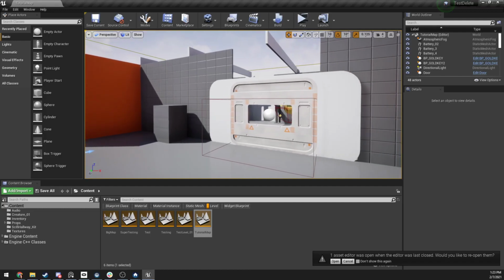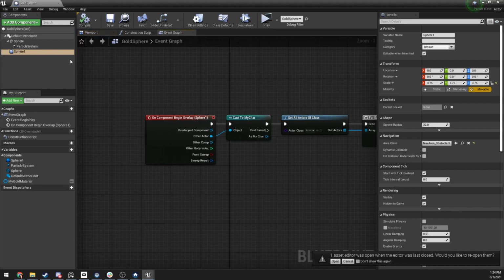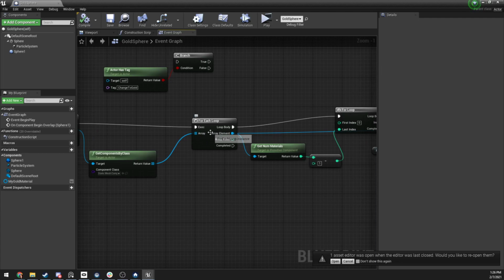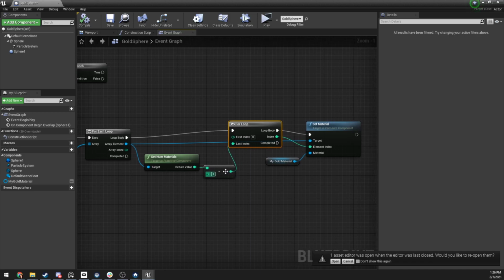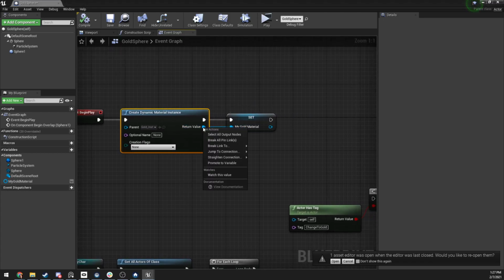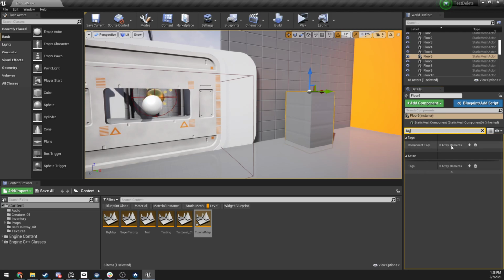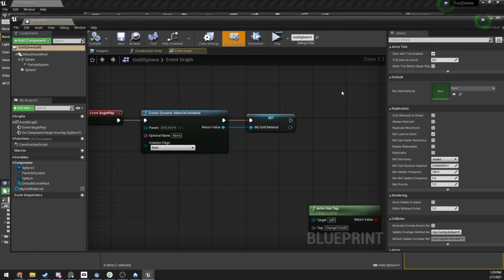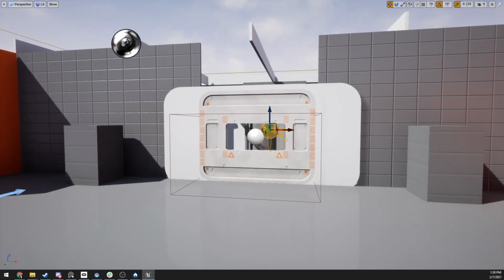UE4 Tutorial - Change Materials in Blueprints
[Description]
In this video we will be going over how to change the material on all meshes in a map when you enter a trigger volume and also how to select with meshes change as well.